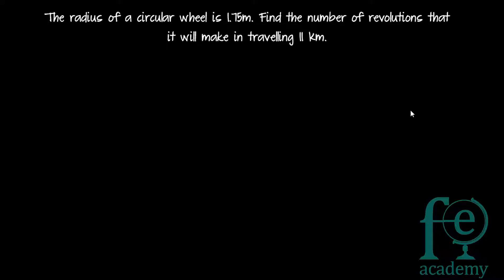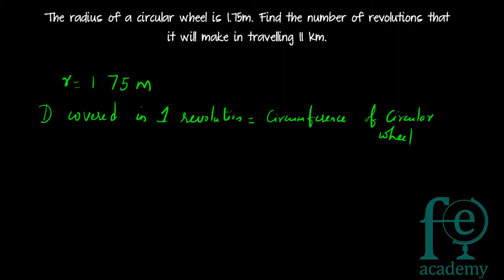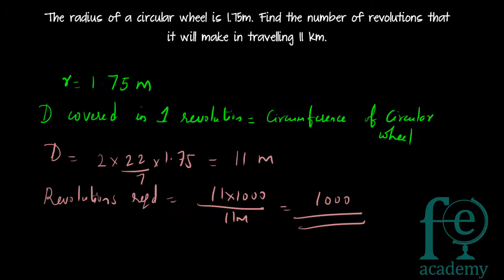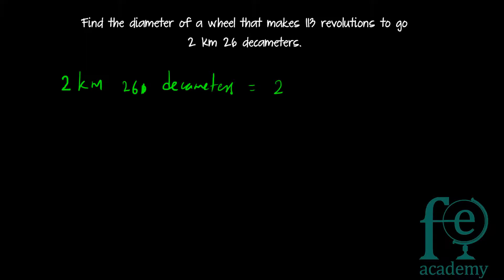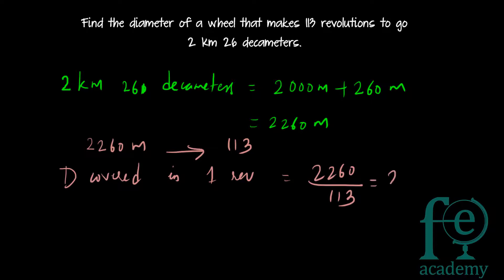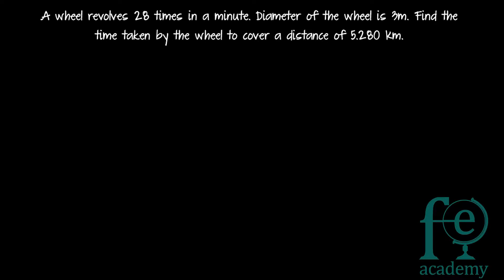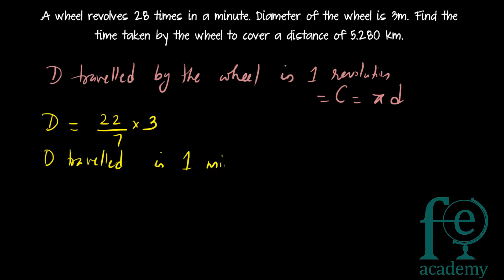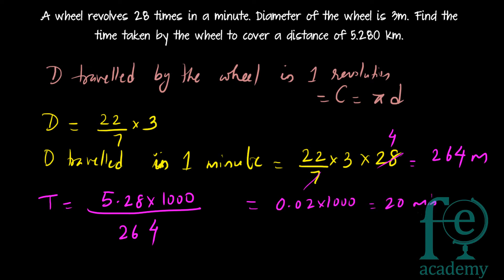Circular Wheel Revolutions | Mensuration | Aptitude Tricks